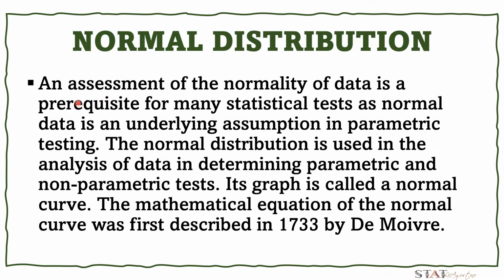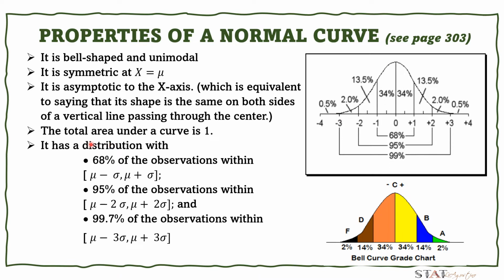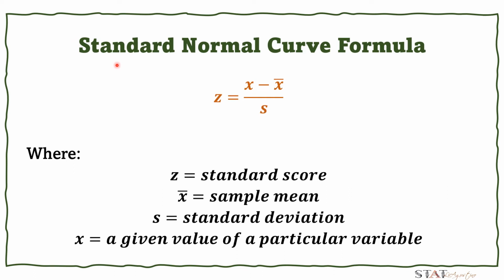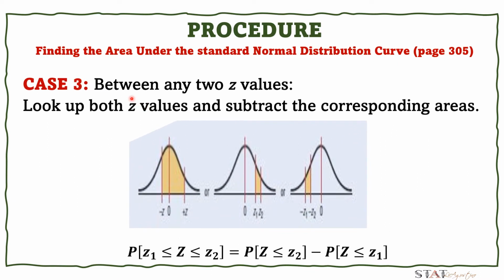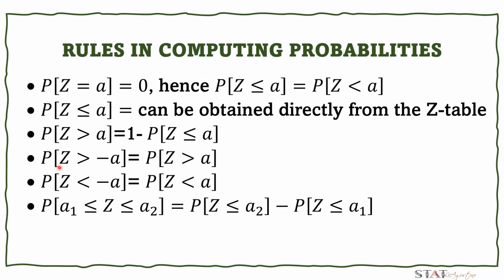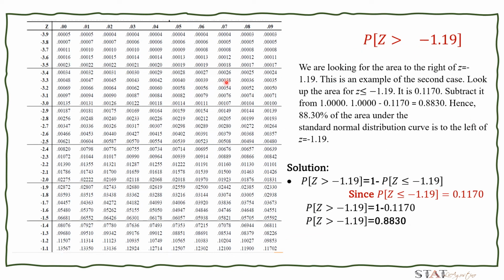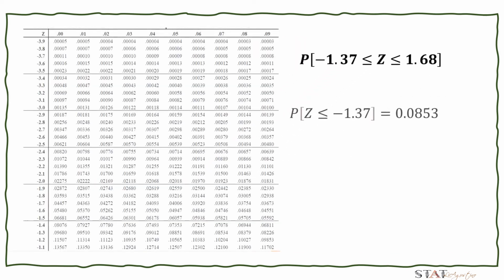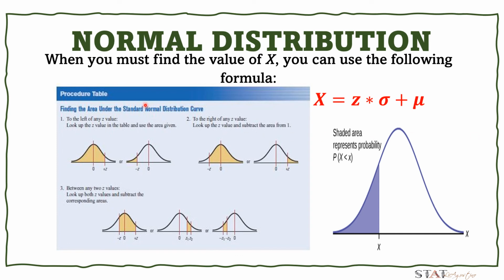Normal Distribution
it is about properties of a normal curve.